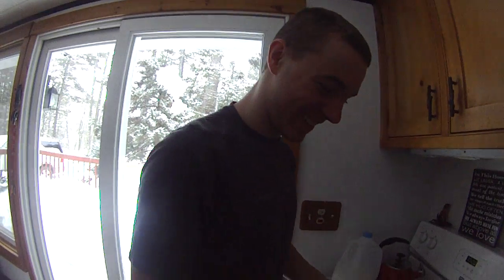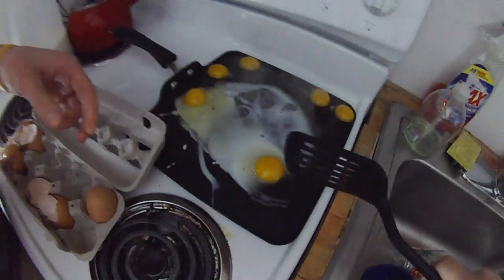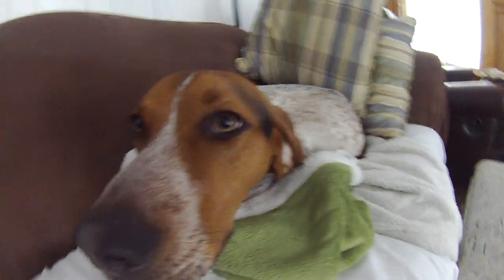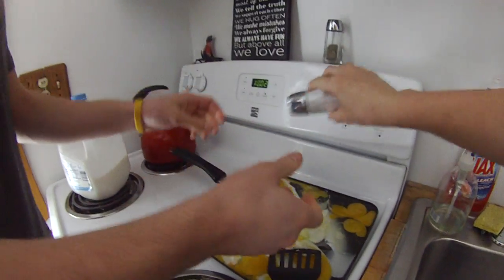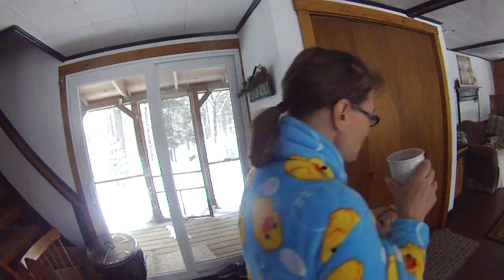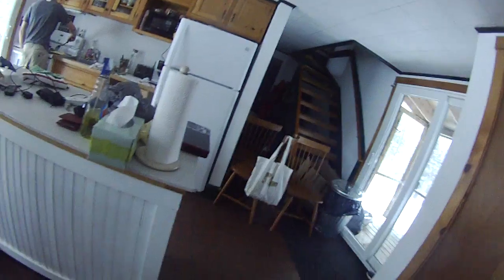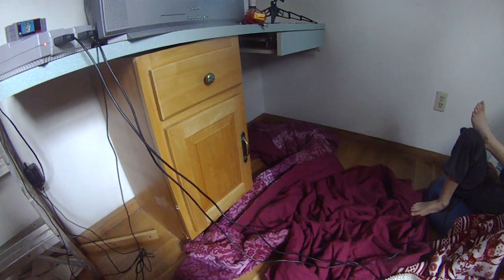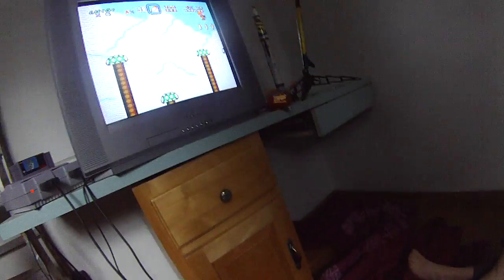The Dylan Cooking Show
The Dylan Cooking Show with Dylan Obachowski